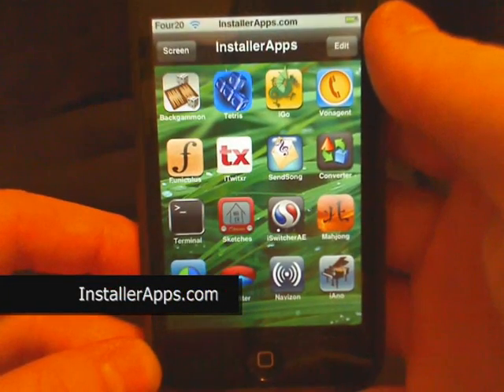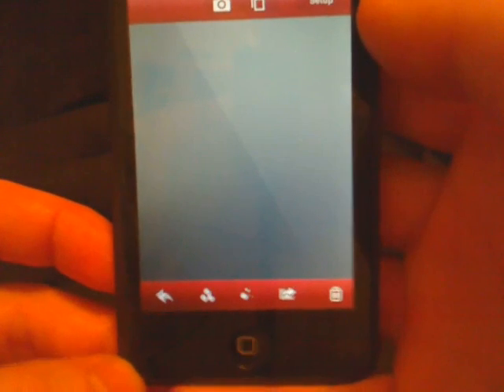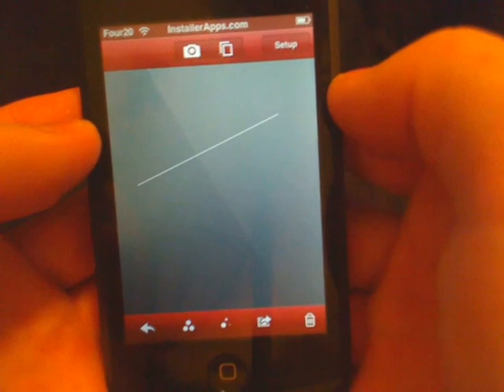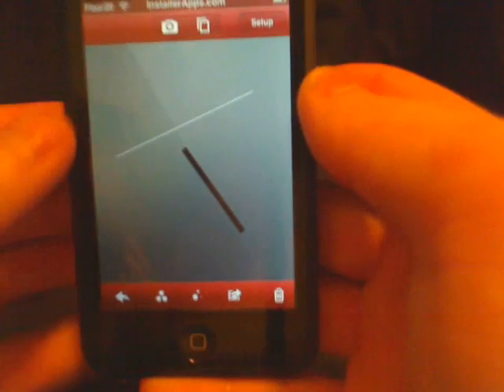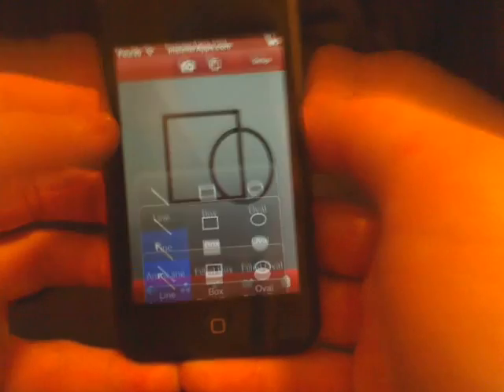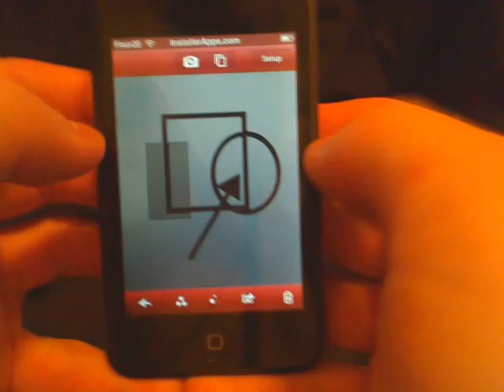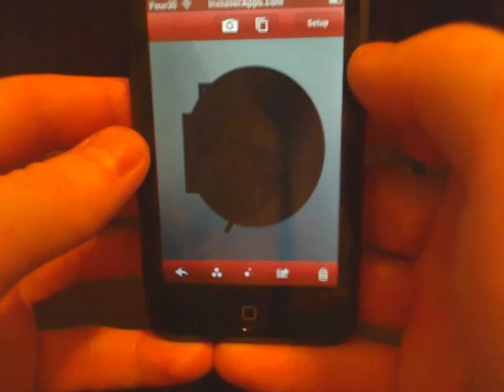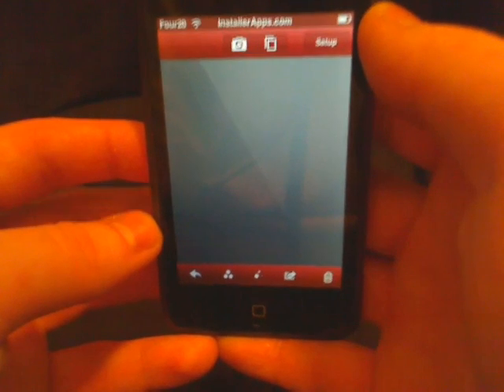iPhone Application Update - Sketches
This update adds a cool multi-touch shape drawing feature along with 1.1.3 compatibility and more. . .